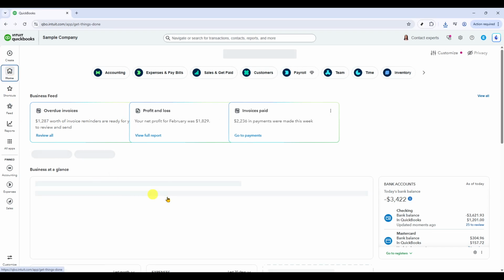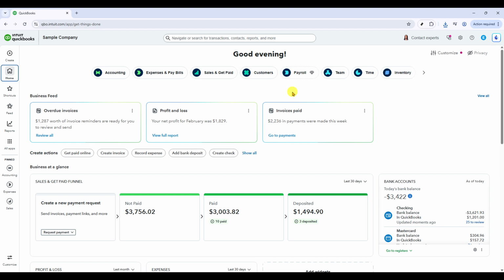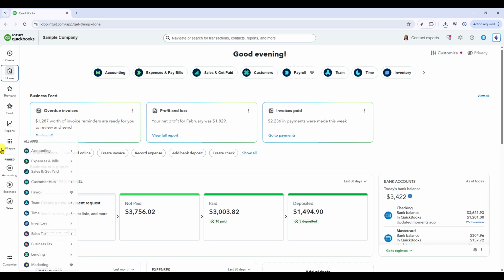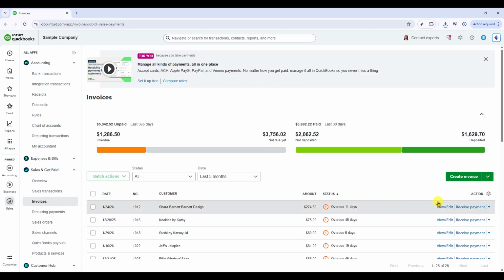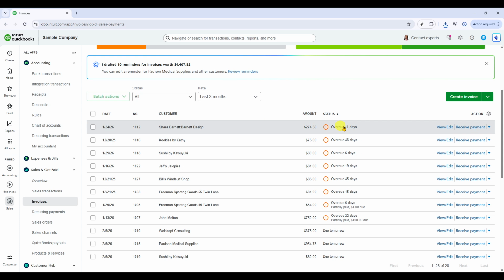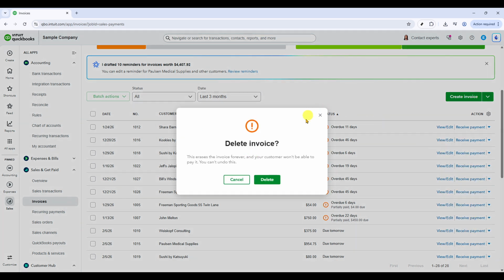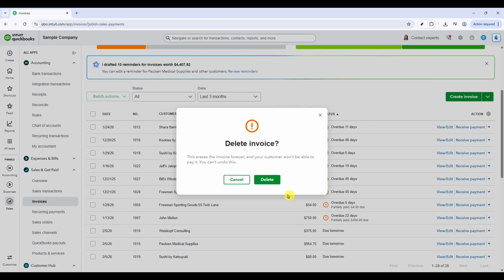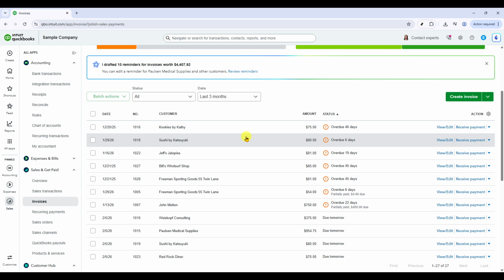How To Delete An Invoice In QuickBooks Online (2026) (Complete Guide)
In this video, I’ll show you how to delete an invoice in QuickBooks Online step by step. This QuickBooks Online delete invoice tutorial is perfect for beginners who want to learn how to remove or cancel invoices quickly and safely.

You’ll learn how to delete an invoice in QuickBooks Online, how to remove sales invoices, and how QuickBooks online invoice management works. This guide also explains how to cancel or void an invoice, manage accounts receivable, and organize your billing using QuickBooks Online.

If you want to keep your QuickBooks Online records accurate and clean, knowing how to delete invoices properly is important. This tutorial will walk you through QuickBooks invoice editing, removing unwanted invoices, and maintaining organized accounting records.

By the end of this video, you’ll know how to delete an invoice in QuickBooks Online, manage your invoices effectively, and keep your QuickBooks Online accounting tidy.